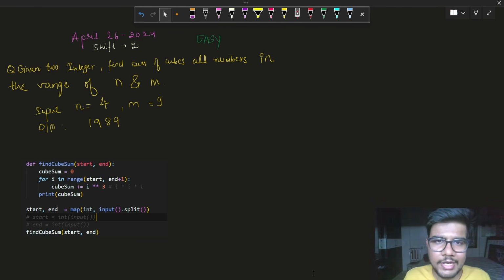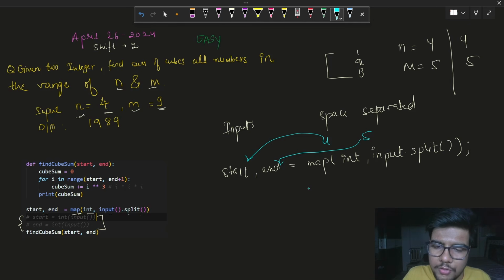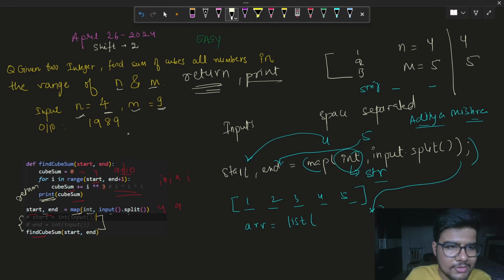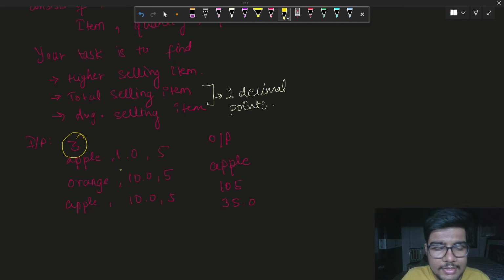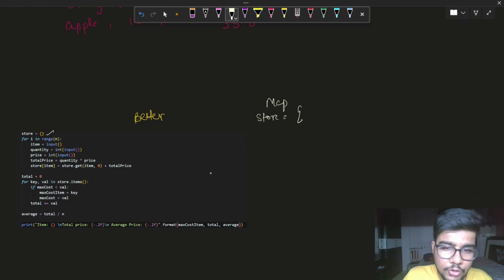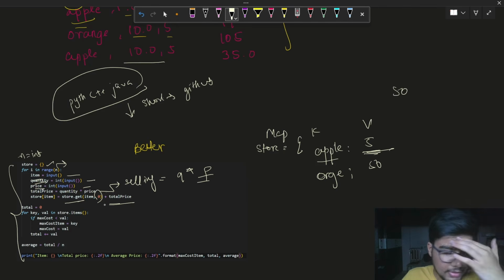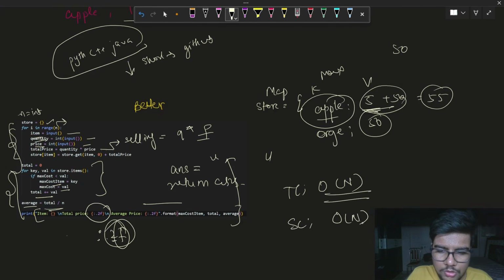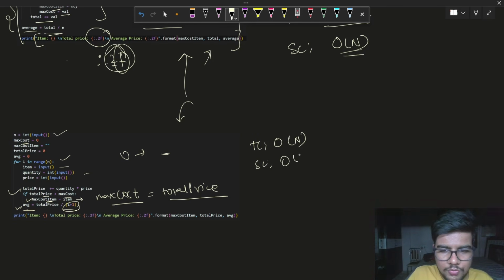26th April Shift 2- Coding Questions & Solutions | INPUT FORMAT | TCS NQT 2024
In this video, discover the solutions to the latest TCS NQT coding questions from the 26th April exam. Learn valuable tips and insights for TCS NQT 2024 preparation. Don't miss out on these essential coding strategies!

Search Result:
cracking the tcs nqt 26th april coding questions | tips & tricks
tcs nqt 26th april coding questions explained | step-by-step solutions
mastering tcs nqt 2024 coding questions | complete guide
solving tcs nqt 26th april coding questions live | q&a session
tcs nqt 2024 exam: how to prepare for coding questions
tcs nqt 26th april: top coding questions & how to tackle them
acing tcs nqt 2024 coding section | expert tips
tcs nqt 26th april coding questions discussion | community forum
cracking tcs nqt 2024: solving sample coding questions
tcs nqt 26th april 2024: solving previous year coding questions